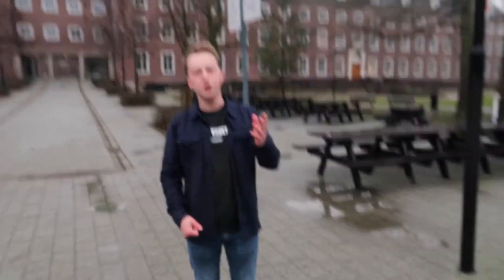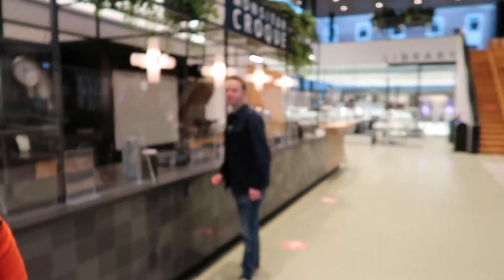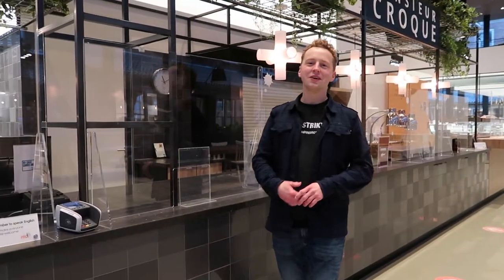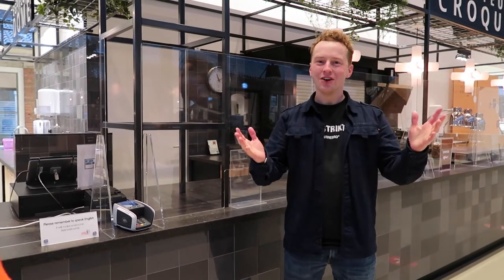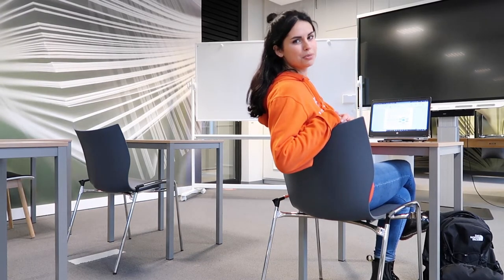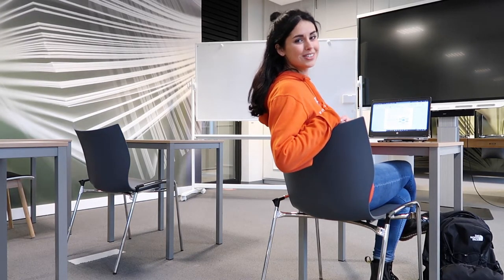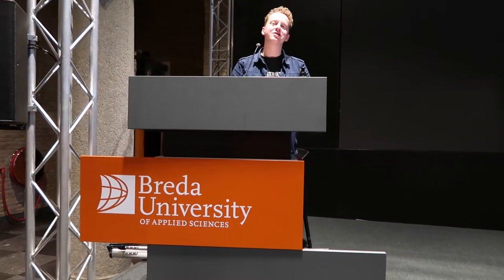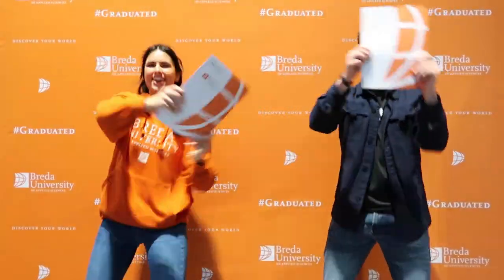Tourism students vlog (ENG) | Breda University of Applied Sciences